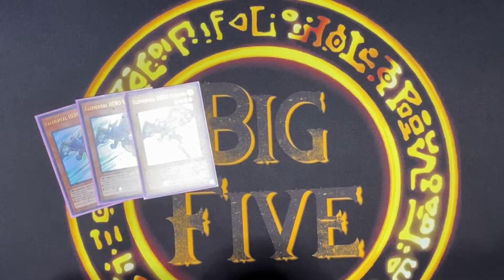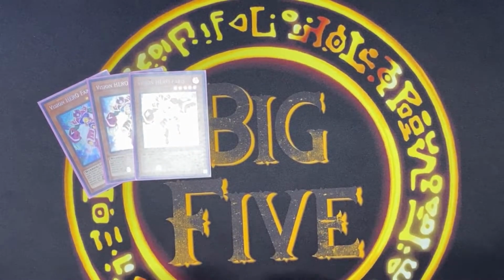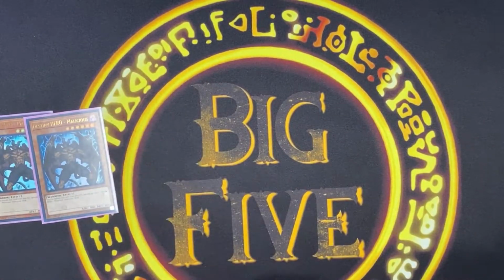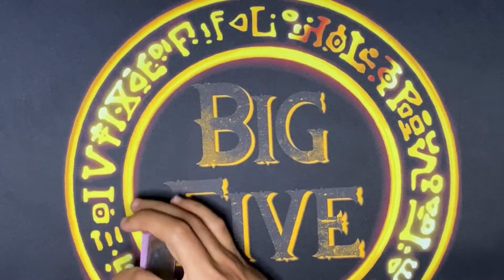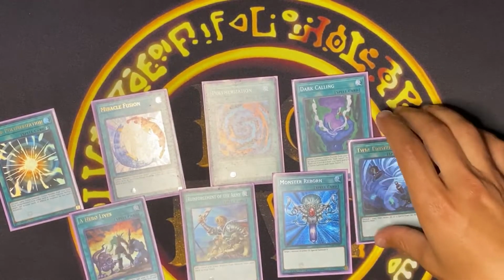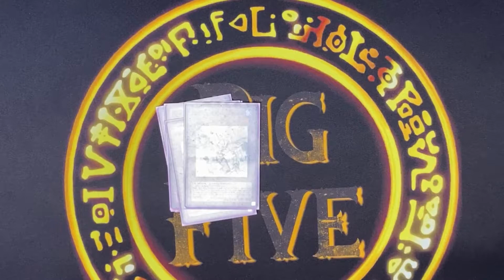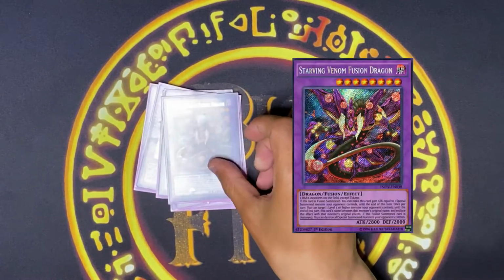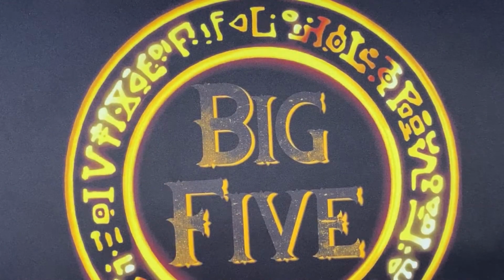Yu-Gi-Oh! COMPETITIVE HERO DECK PROFILE! JUNE 2020 I Master Rule 5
Jhonna brings you our next Deck Profile Sunday!! It’s time for a “not so budget friendly” profile featuring all the Heroes: Elemental, Destiny, Evil, Xtra. With Master Rule 5, Heroes can take full advantage of crazy boards.